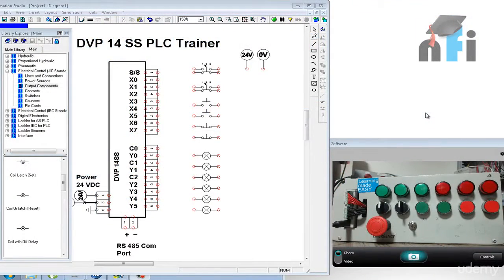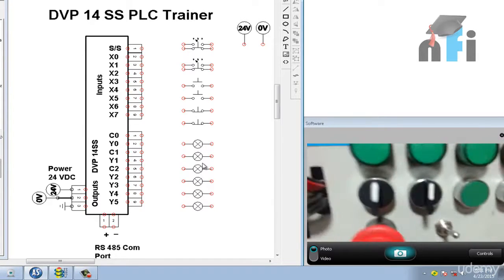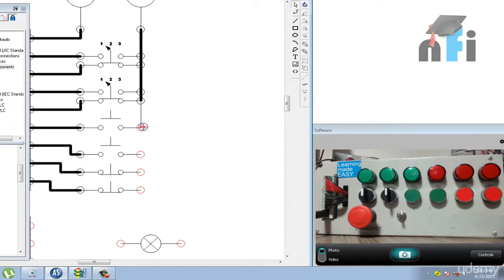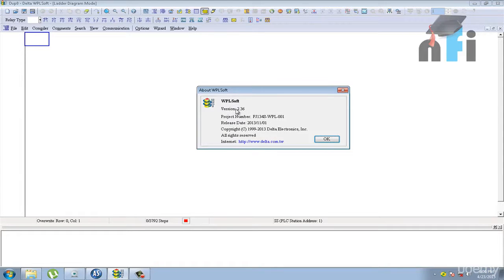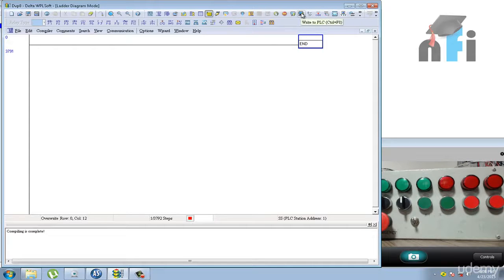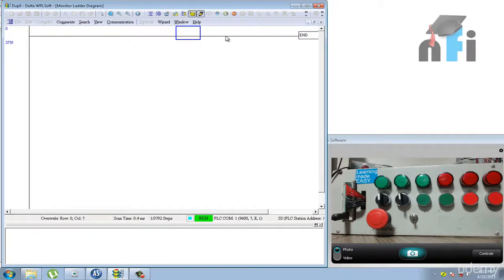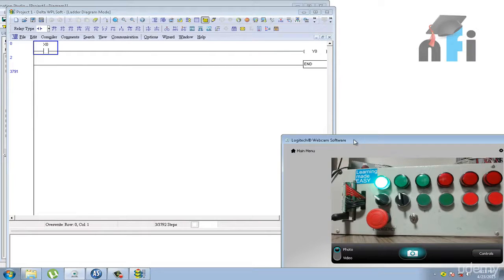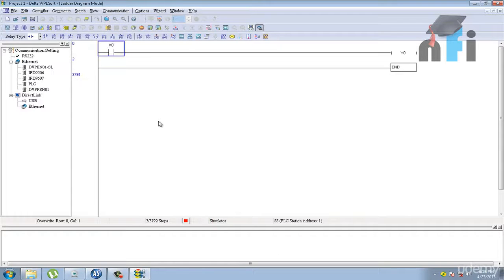001 Introduction to Delta PLC Trainer